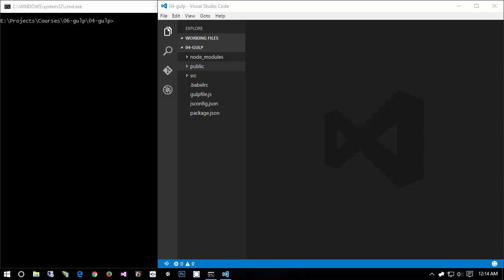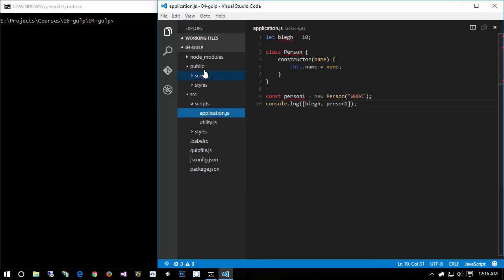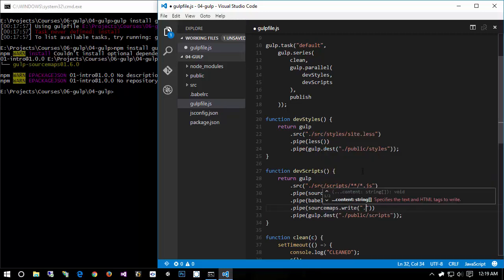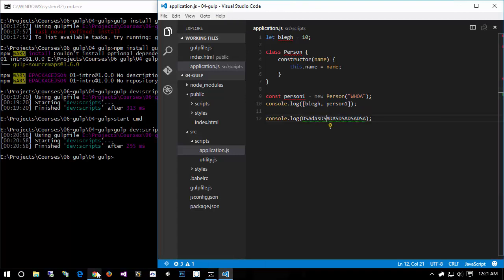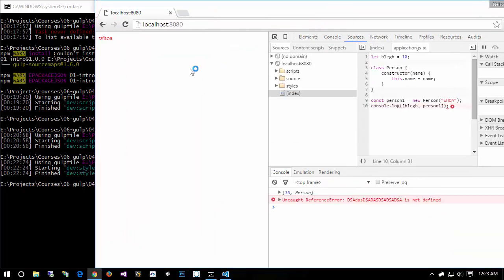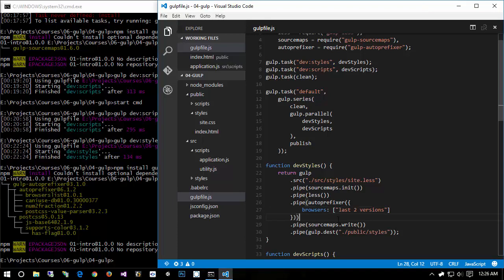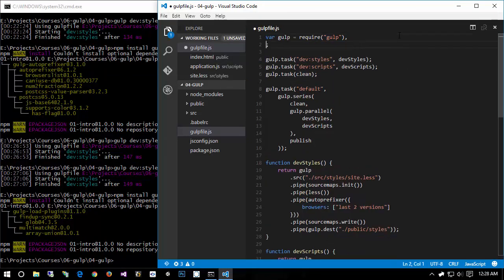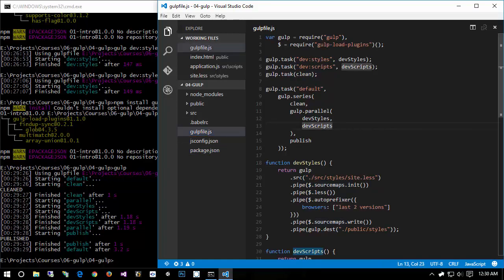🔴 Common Plugins • Gulp • Task Runner • Build System • JavaScript for Web Developers • JS • (Pt. 39)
00:00 - Common Gulp Plugins for Transforming Files
01:52 - Using Gulp Source Maps
03:59 - Setting Up External Source Maps
06:16 - Adding Source Maps to Less
08:27 - Automatically Inserting CSS Prefixes
10:46 - Using Gulp Load Plugins to Streamline Code
12:53 - Cleaning Up Your Code with Gulp Plugins

Learn JavaScript Programming - Gulp - Task Runner - Build System - Common Plugins.

Gulp can do a lot of things, but there's a handful of things people often use Gulp for. This video talks about common things we may want to do.

Videos no. 33 - 44 introduce the ins and outs of the Gulp task runner / build system. How to automate your life, is the main theme.